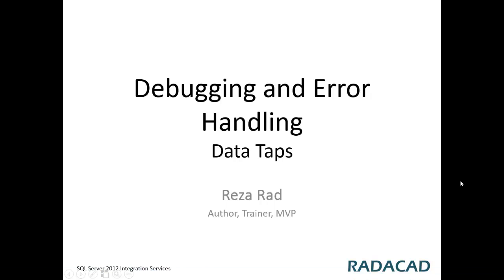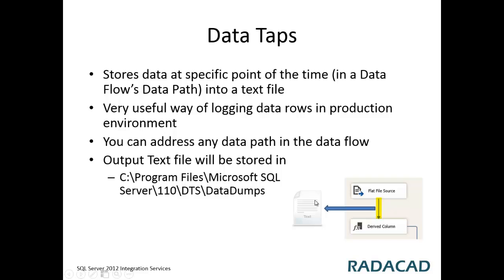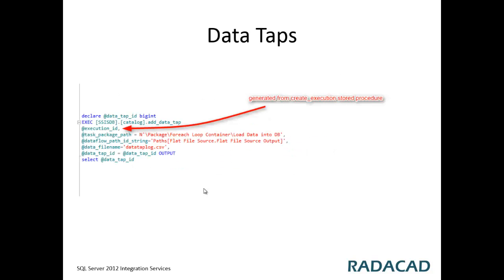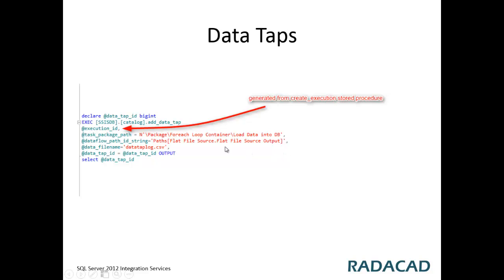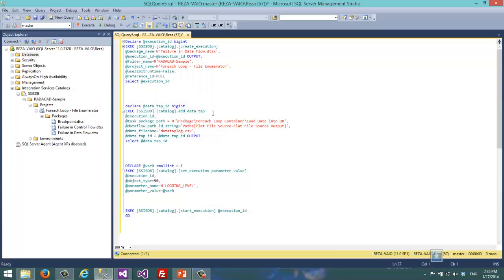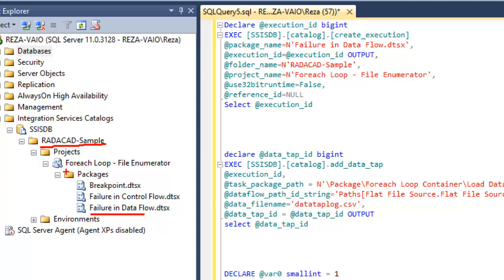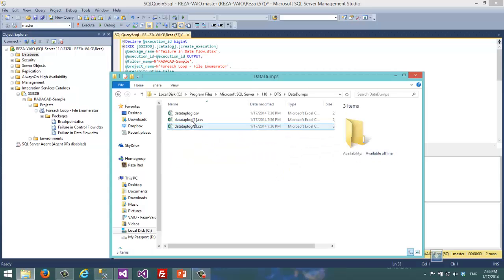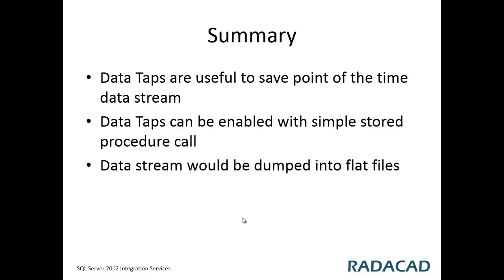Data Taps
This Video Tutorial illustrates how to do logging with Data Taps.

Data Taps store data in the specific point of the time of a data  path of a data flow to dump files which will be structured as text comma separated value files. for adding data tap you would require to use add_data_tap stored procedure in the SSIS Catalog. this stored procedure accespts execution_id (which would come as a result of create_execution stored procedure).

In this video you will learn call add_data_tap stored procedure and how to set parameters to add a data tap on a data path in data flow of a package.